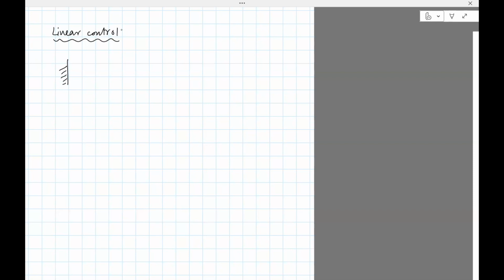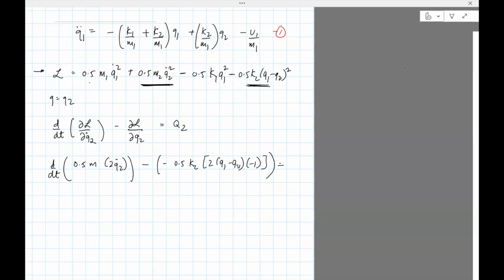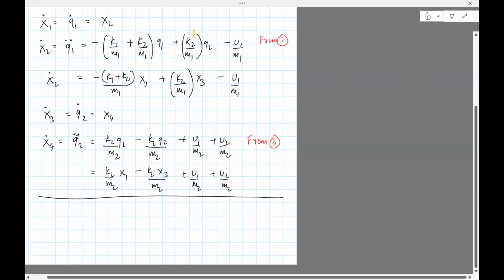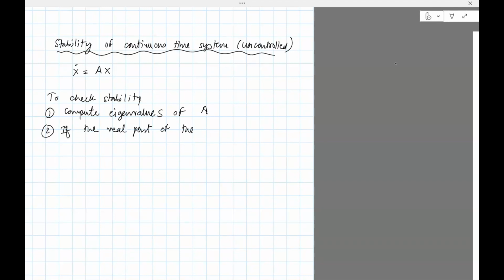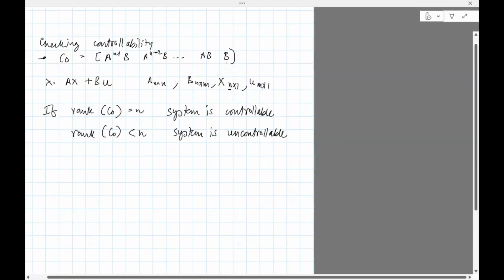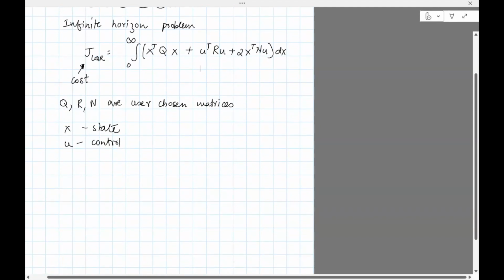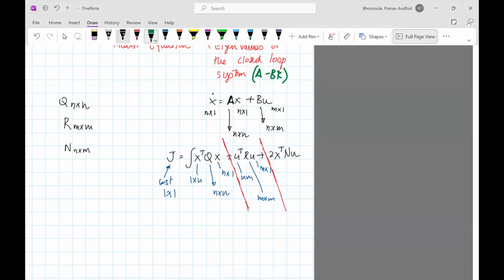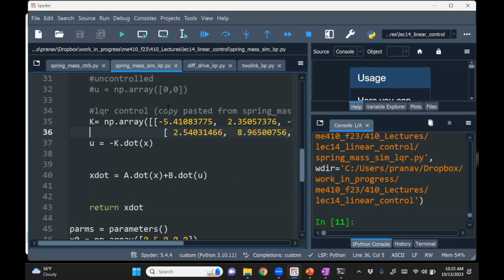Robotics Lec14a: Linear Control, Controllability, Pole Placement, LQR (Fall 2023)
This video explains linear control with a spring-mass example. It talks about a controllability check and computing the gain matrix using pole placement and linear quadratic regular (LQR). Python code using the control package is used to check controllability and compute the control gain.